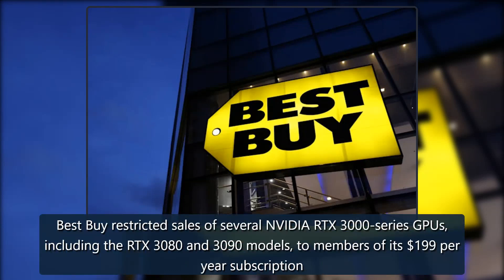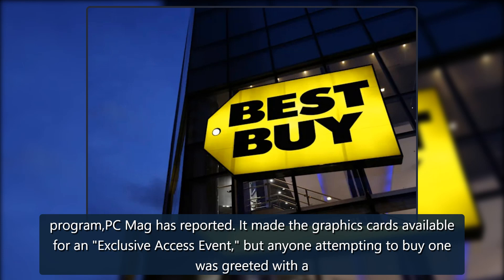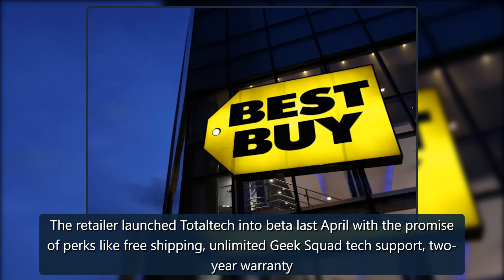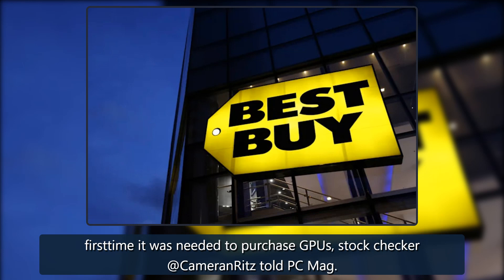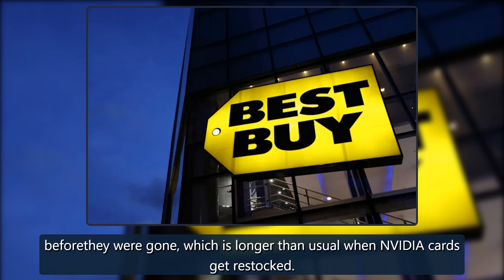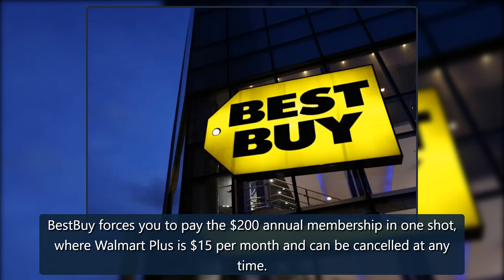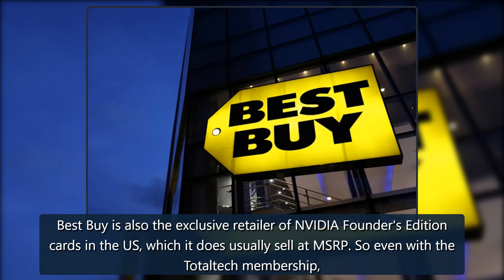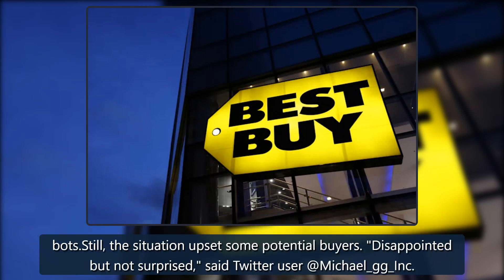Best Buy limits sales of NVIDIA RTX-Series GPUs to Totaltech subscribers | Engadget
Andrew Kelly / reutersBest Buy restricted sales of several NVIDIA RTX 3000-series GPUs, including the RTX 3080 and 3090 models, to members of its $199 per year subscriptionprogram,PC Mag has reported. It made the graphics cards available for an "Exclusive Access Event," but anyone attempting to buy credit